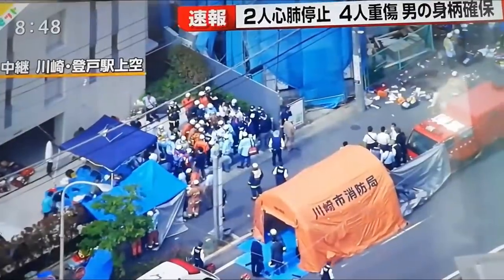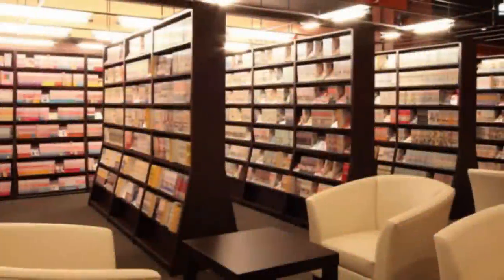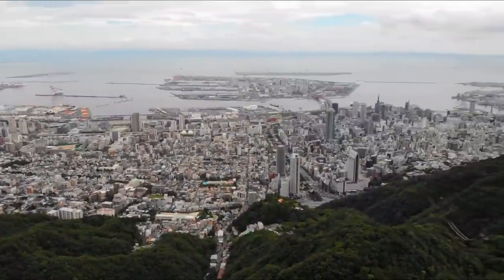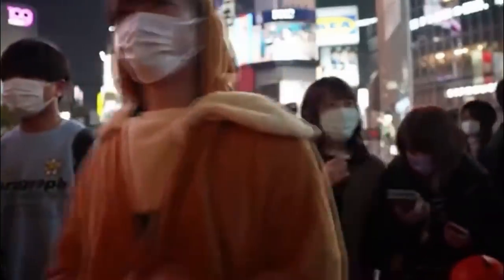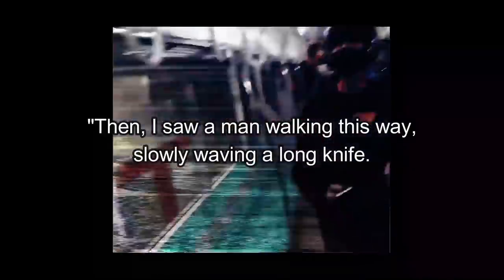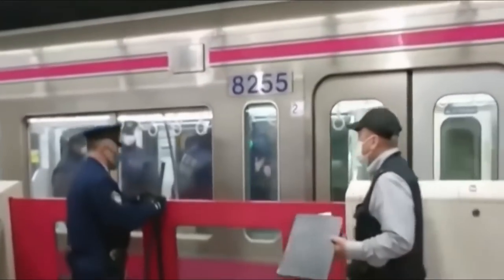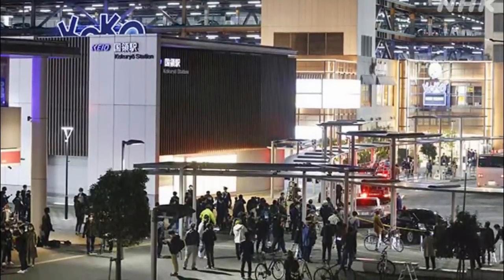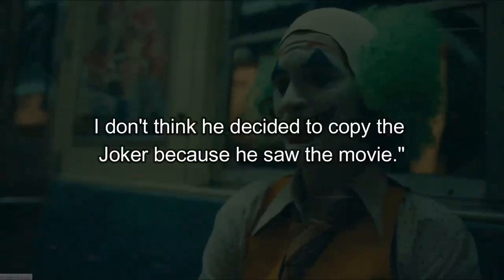The JOKER Stabbings on a Japanese Train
Last Halloween, a large attack occurred on a crowded train in Tokyo that left 17 people injured and caused shock throughout the nation. The biggest spectacle was that the perpetrator was dressed in a Joker costume, because we live in a society.

Personal Instagram -- @mega_spit